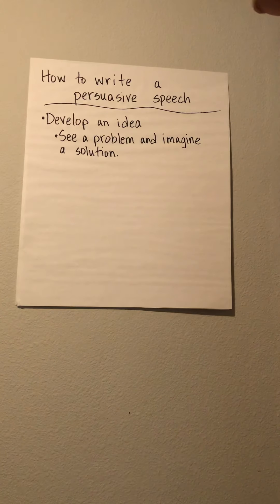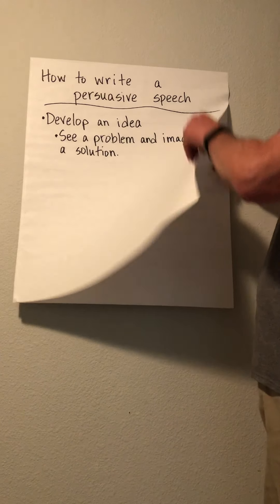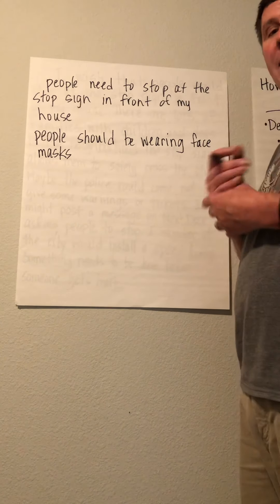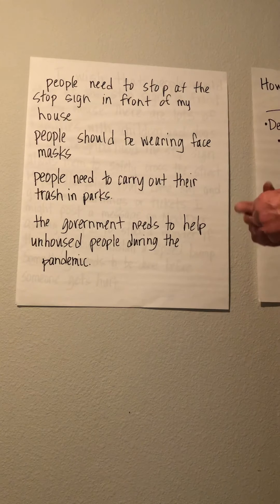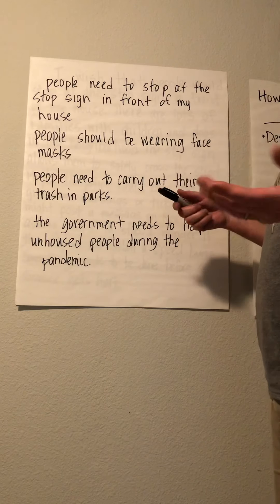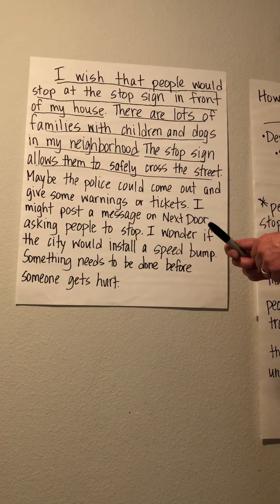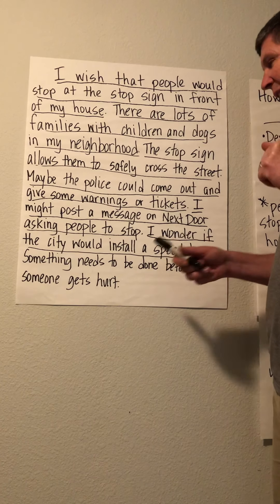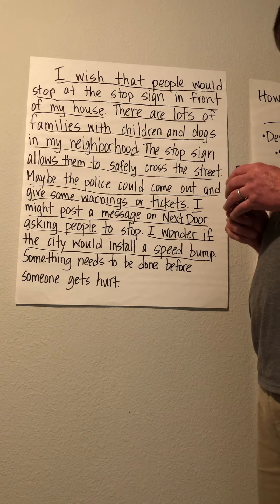Writing Lesson 1